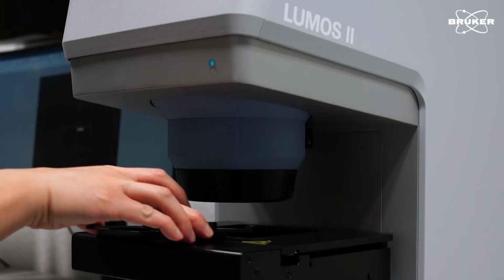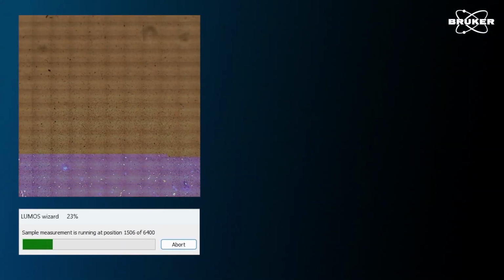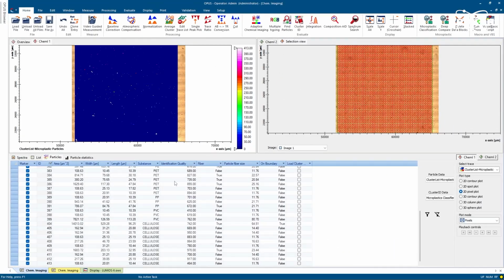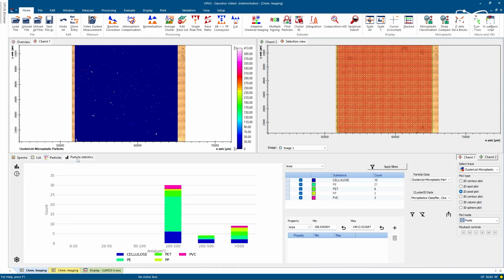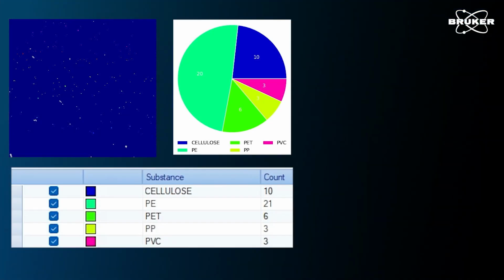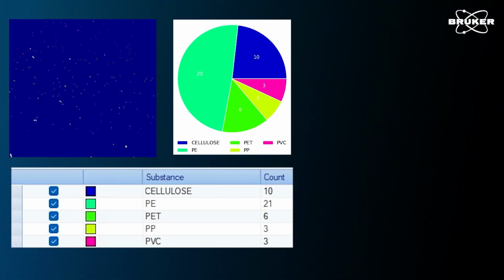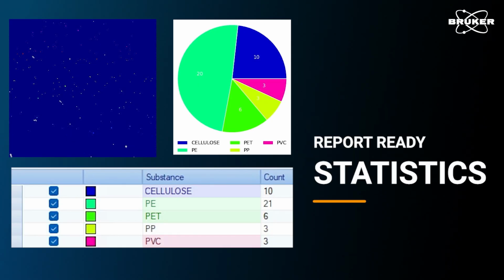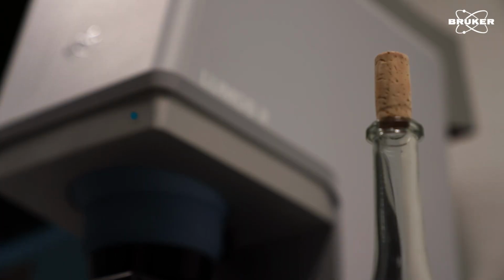Microplastics in Brandy, Whiskey, and other beverages | FT-IR Microscopy | Food Applications LUMOS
Our application scientist checks some expensive brandy for its microplastics contamination and finds PE, PET and PVC among other particulate matter.